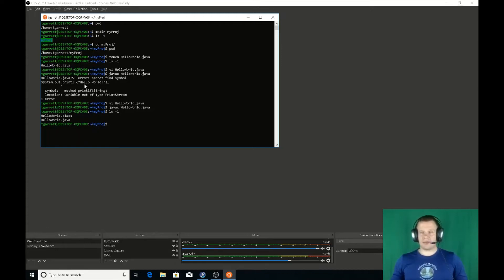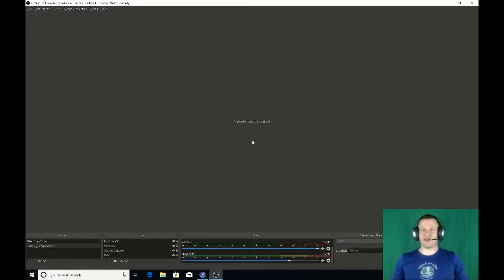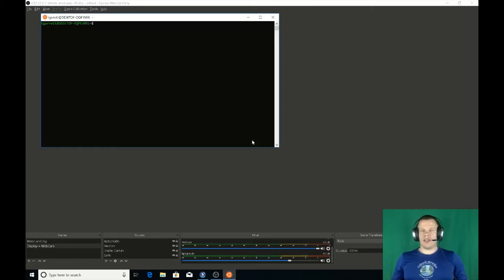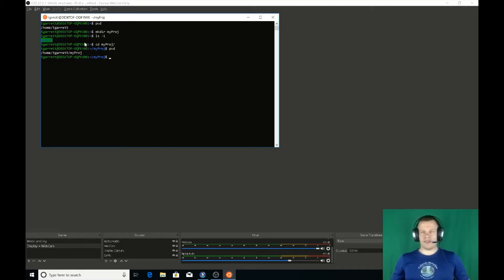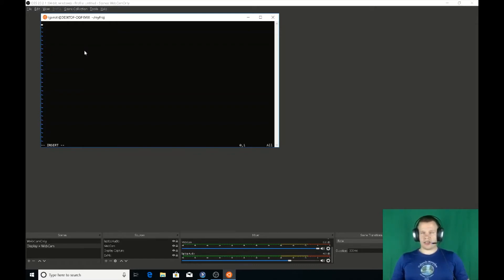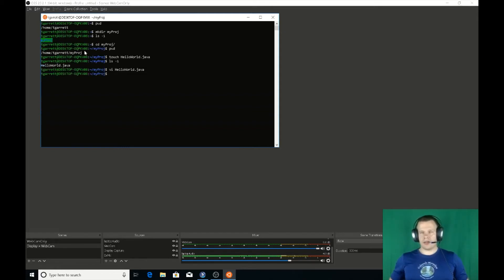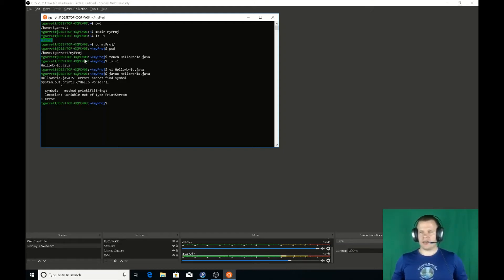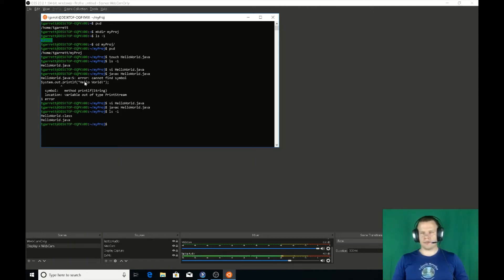*True Blind Q&A* How Does a Blind Person Program (Java: Hello World)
Answering a question I got from a subscriber, here is a video how I program in java in a linux like terminal.